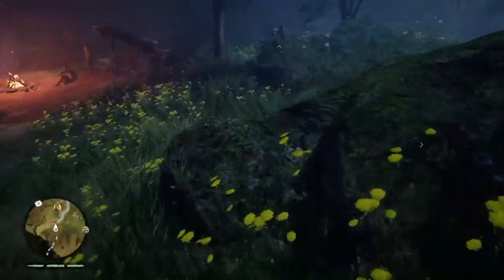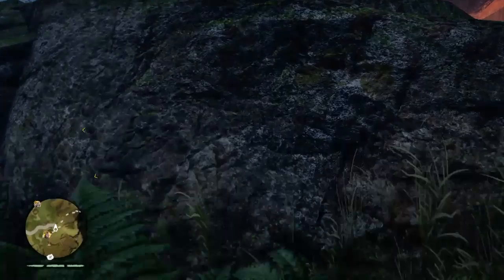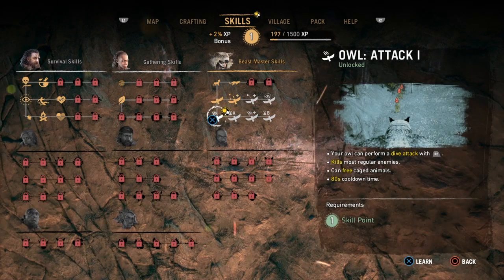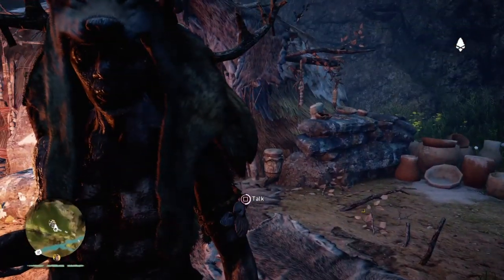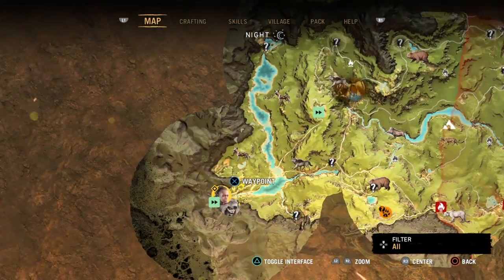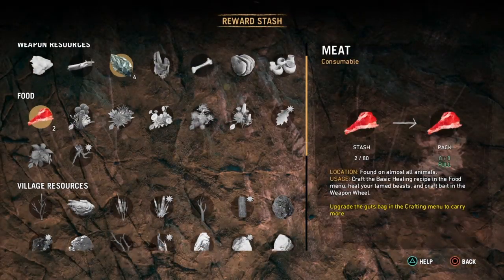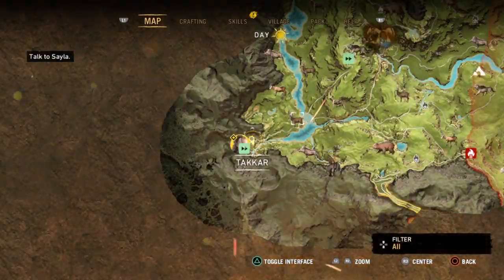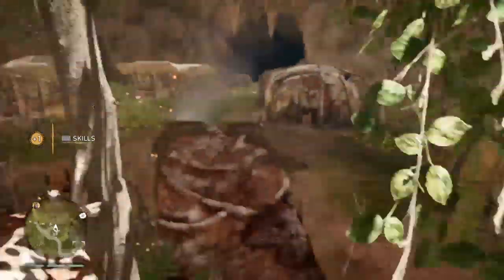Far Cry Primal episode 4 Booooo